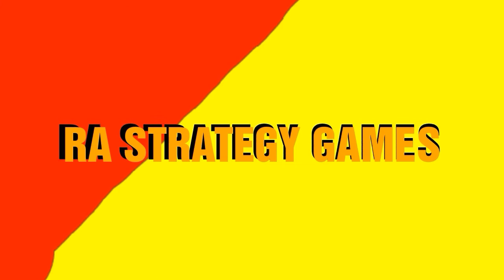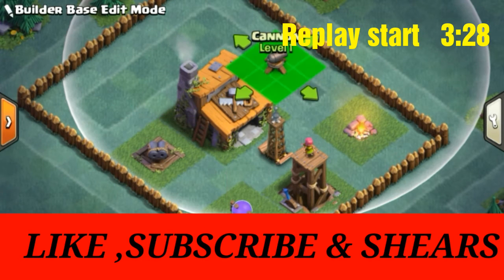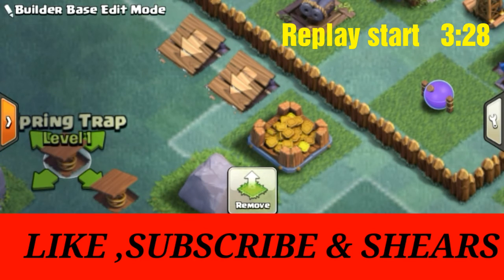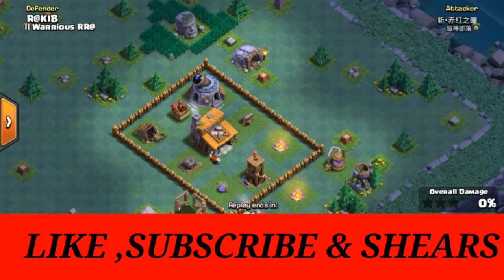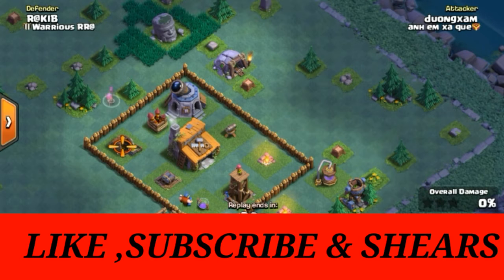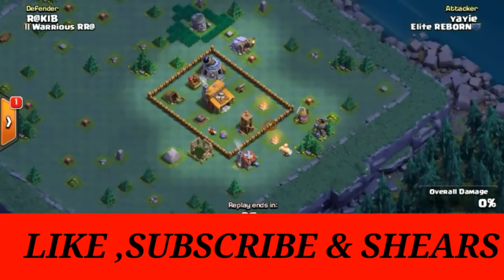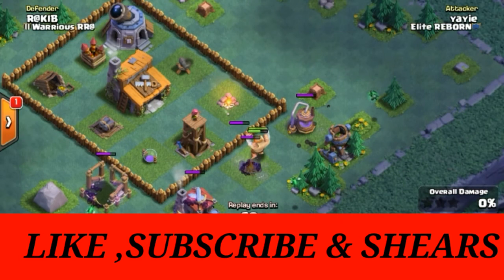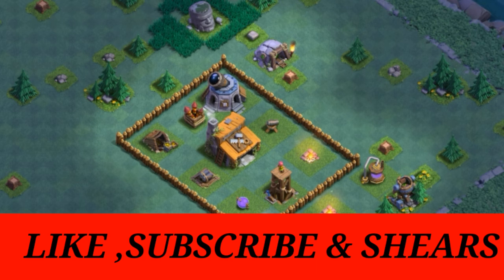Builder Hall Level 3 Anti Base Design | Builder hall base design with replays (BH3 | clash of clan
Hello Guys, Welcome to the another video of Clash of Clans.Clash of Clans update has arrived. Need some bases? Today I'll share best base designs that have been working well for us in Elite Gaming for Builder Hall 3 (bh3) in Builder Base. Best of luck with the layouts.

                                THANK YOU SEE THIS VIDEOS